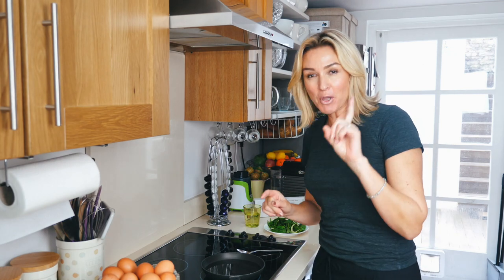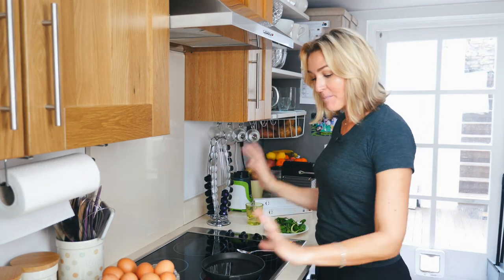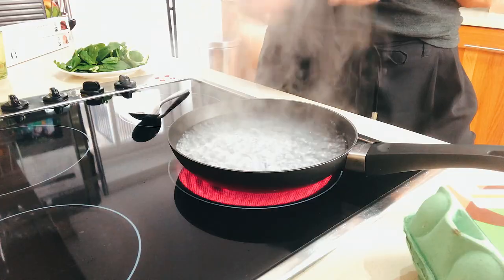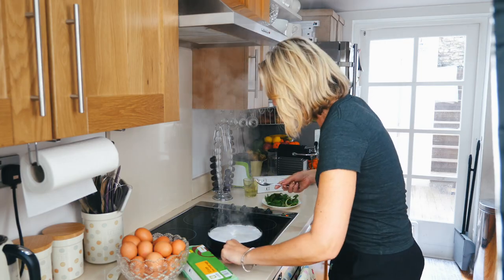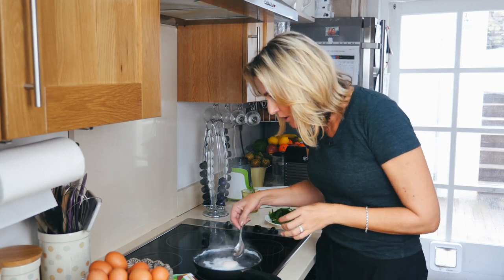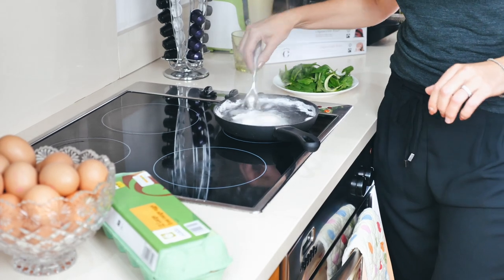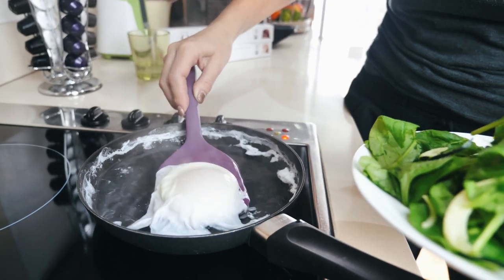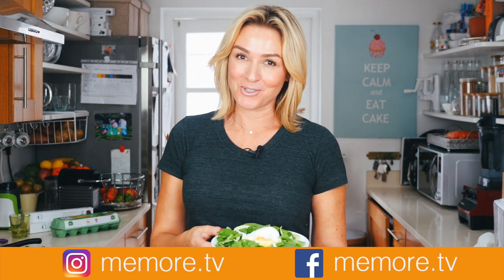How to Poach an Egg PERFECTLY EVERY TIME // MeMore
I am known as a woman who DOES NOT get along with the kitchen but one thing I've always been able to do is poach an egg perfectly every time, here is my secret tricks!